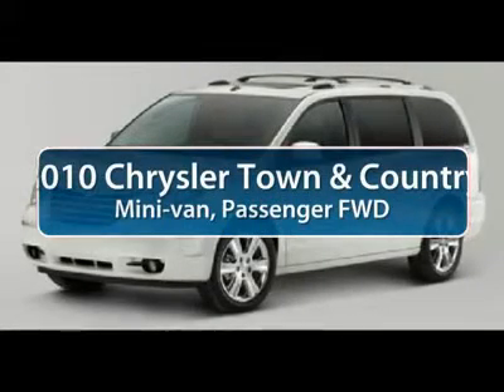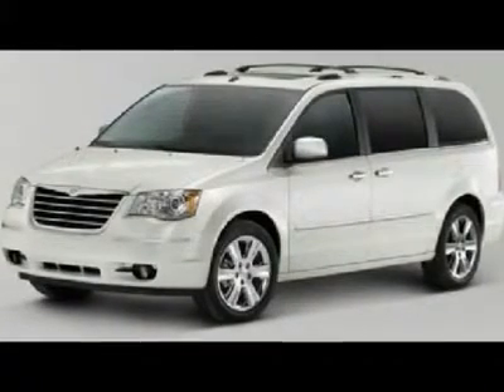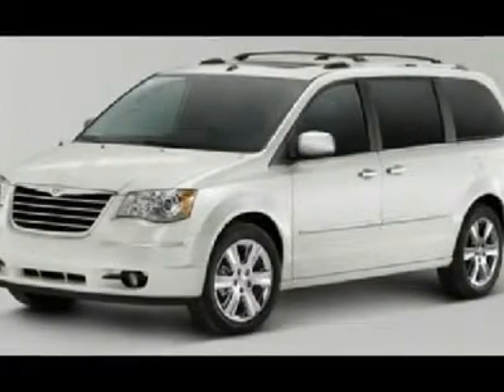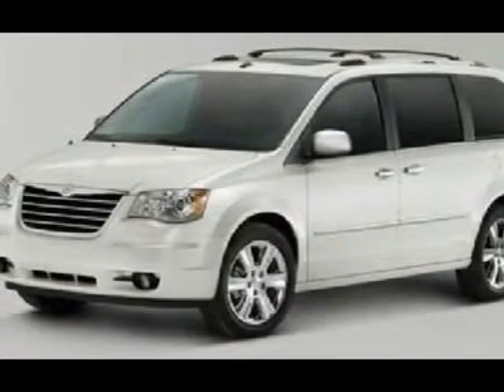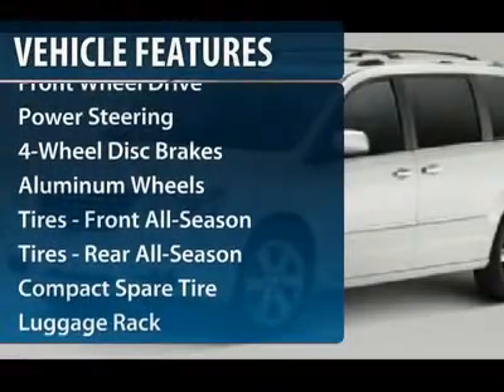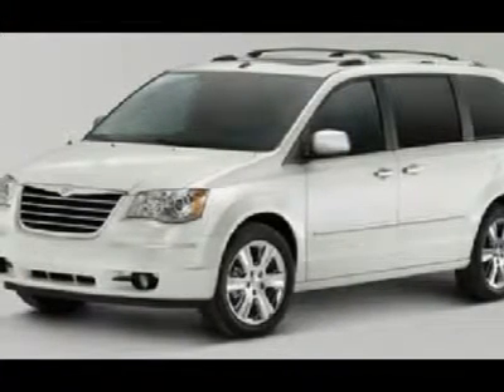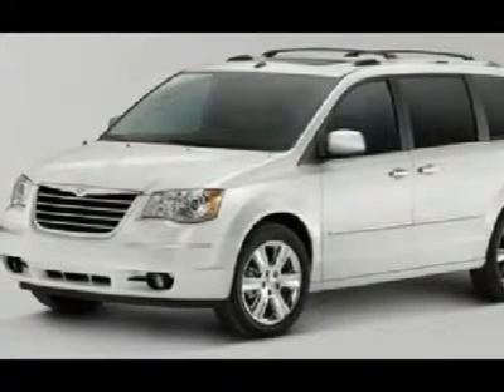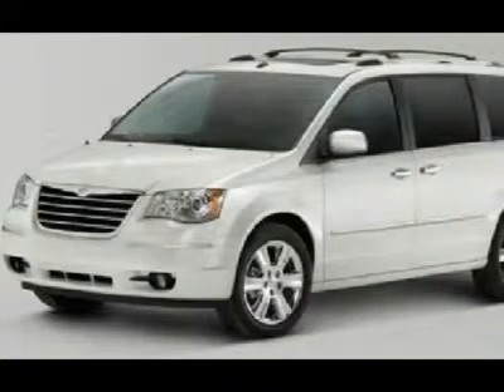2010 CHRYSLER TOWN & COUNTRY Cherry Hill, NJ 05418R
2010 CHRYSLER TOWN & COUNTRY Cherry Hill, NJ
Stock

Don't miss this 2010 Chrysler Town & Country. It's equipped with automatic transmission and features a Bright Silver Metallic exterior. With 36656 miles, you'll want to take this car home. Make a great choice today.